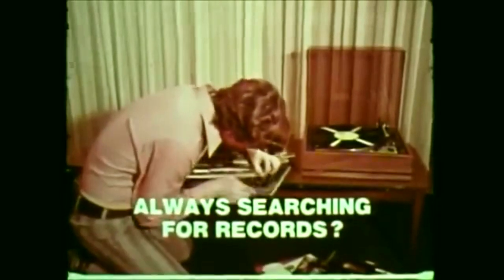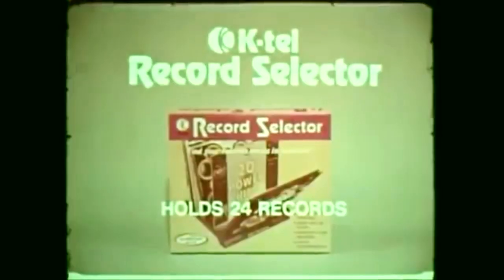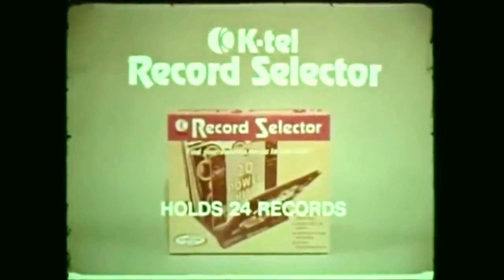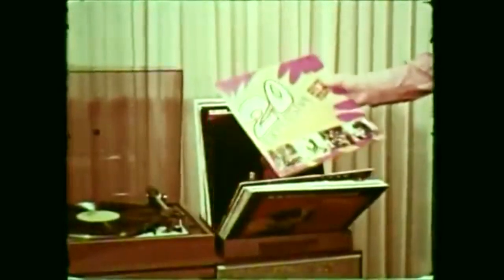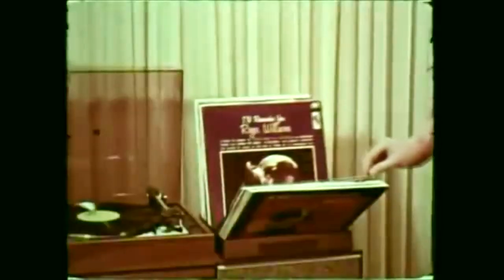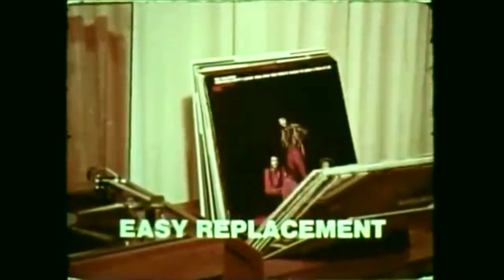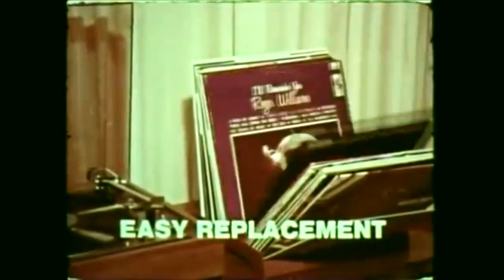K-Tel Record Selector